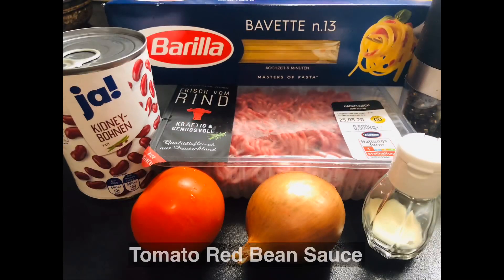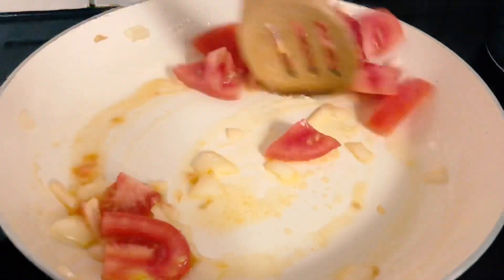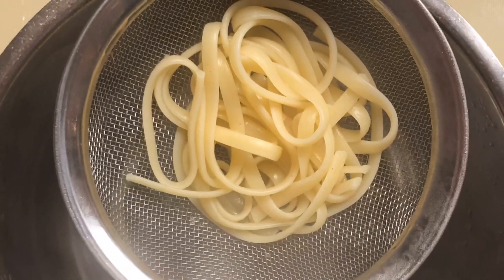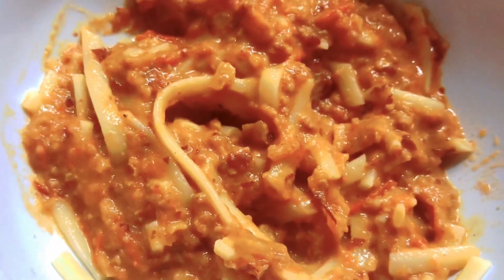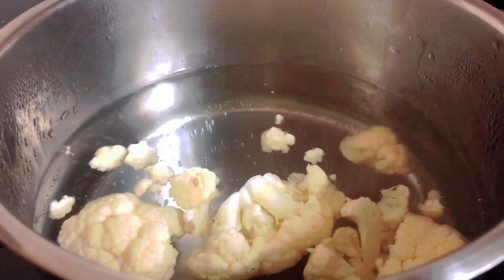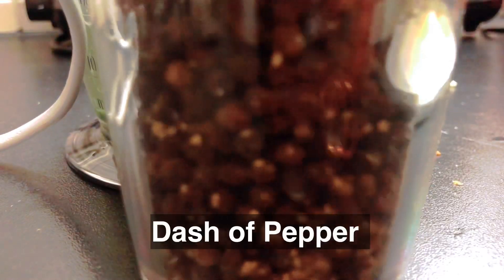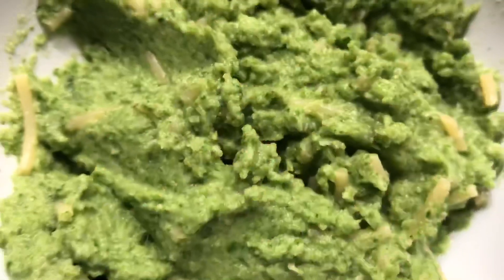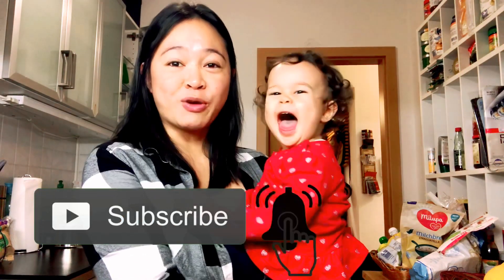2 Ways Spaghetti for Toddlers (Toddler Meal Ideas) Quick, Easy & Healthy PINAY MOM IN GERMANY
Spaghetti Meals with complete nutritional value, loaded with carbohydrates, protein and vitamins,  will surely be every mom‘s choice for their toddlers.

This recipe is best served for babies from 12 months onwards or as soon as they have set of teeth to go easily chew their food.

The maximum recommended amount of salt for babies and children is: up to 12 months – less than 1g of salt a day (less than 0.4g sodium) 1 to 3 years – 2g of salt a day (0.8g sodium) 4 to 6 years – 3g of salt a day (1.2g sodium)

a dash of Salt is equivalent to 0.72 g.

any mild spice like coriander, mild curry powder, nutmeg, turmeric, black pepper, cumin, fennel, dill, oregano, and thyme are all OK to introduce to your child's diet after six months. “Make sure you use tiny amounts in the early stages to prevent stomach upset.